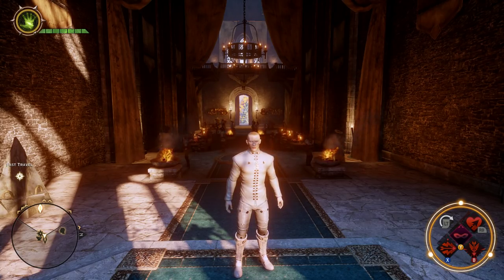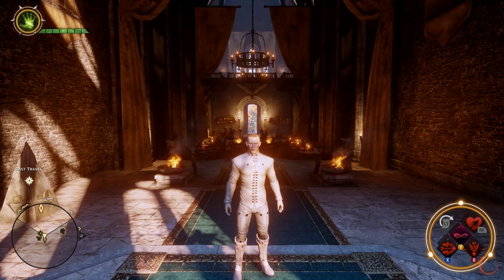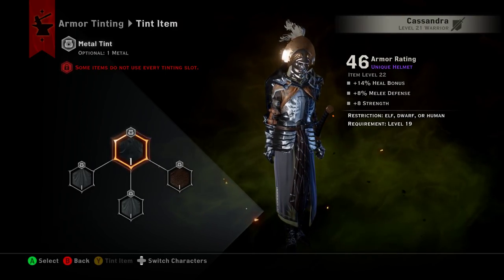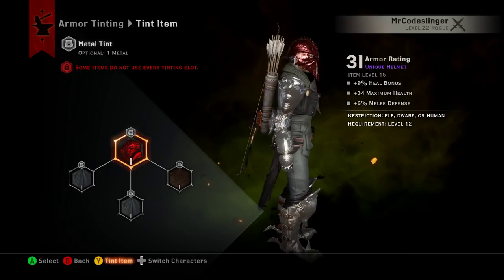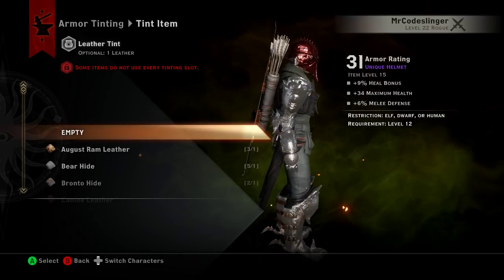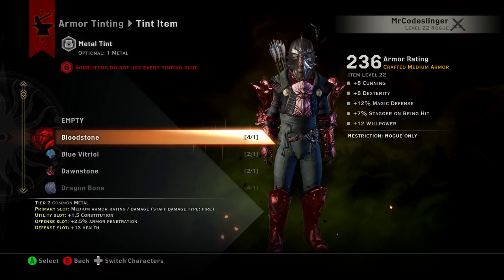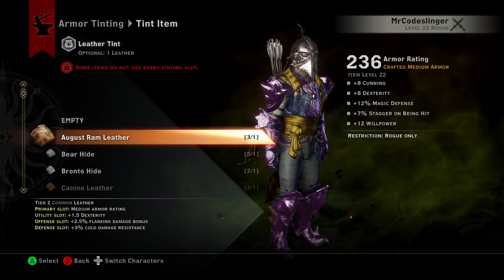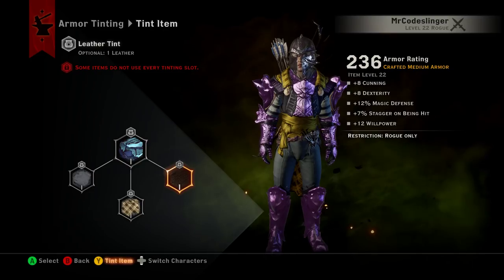Dragon Age Inquisition - Customize & Dye Your Armor and Helm Color With Armor Tinting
Patch 5 for Dragon Age Inquisition allows you to customize & dye the color of your armor and helms with the tinting table.  You can change the dye any armor item whether it was crafted or looted by using your crafting materials in conjunction with the new tinting table feature.